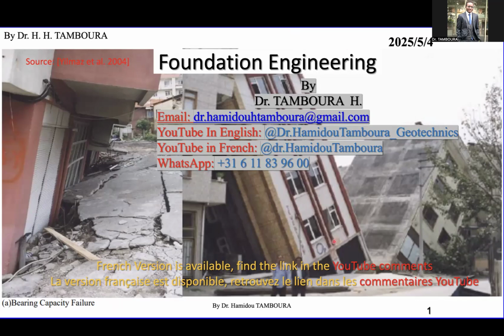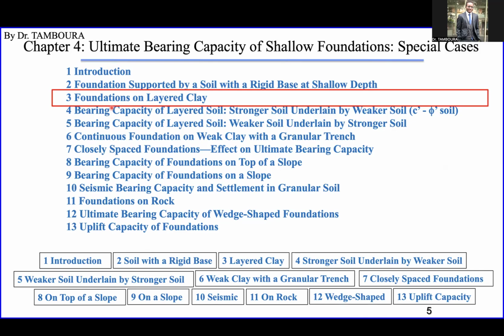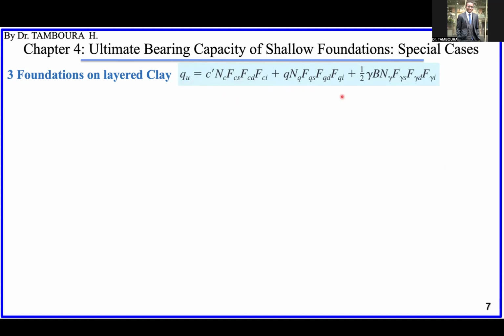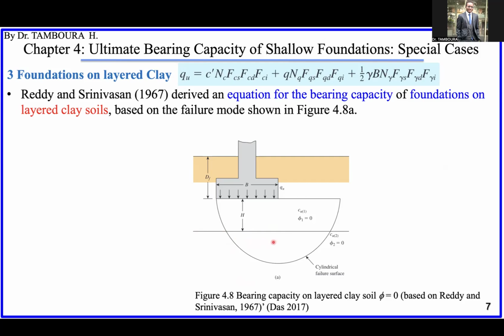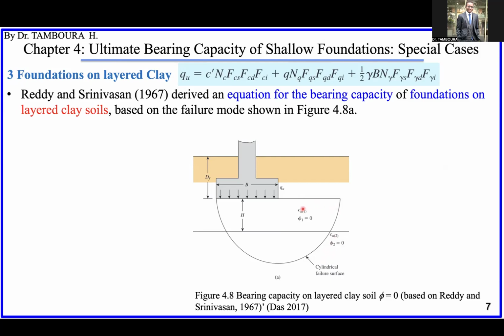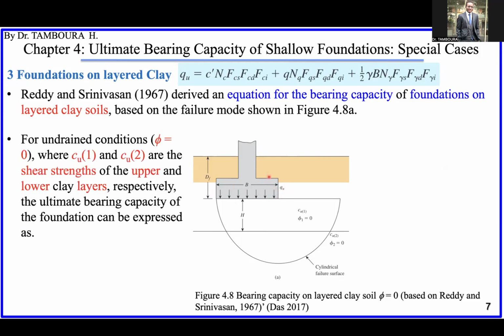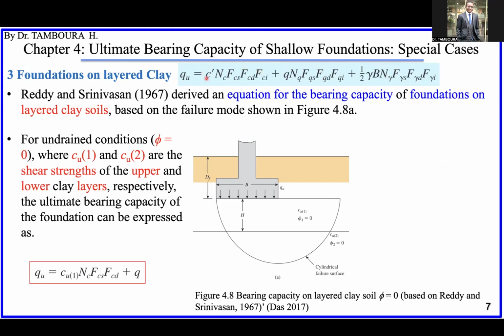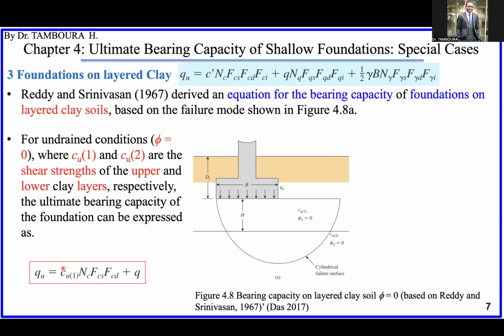Foundation Engineering_Chap4: Shallow Foundations: Special Cases,(Part2)_Foundations on layered Clay